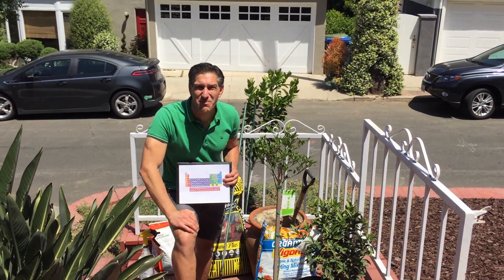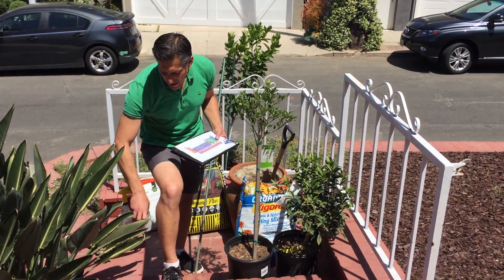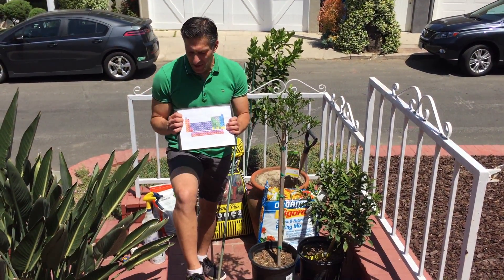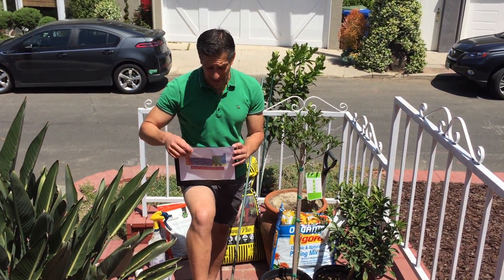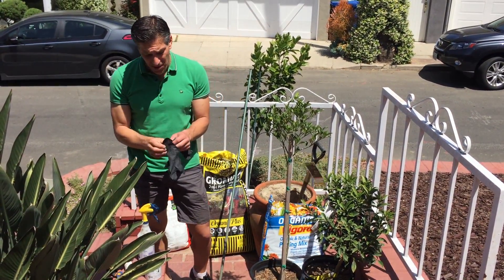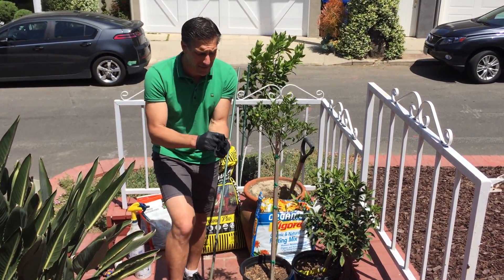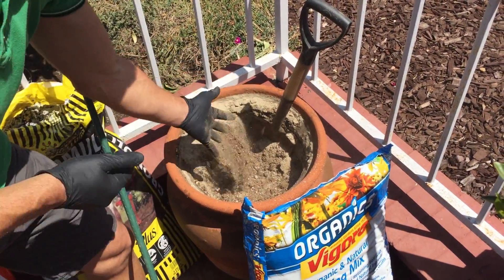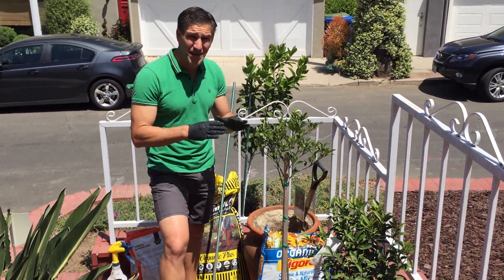NAGAMI KUMQUAT POTTING TIPS | IV Organic Sunblock 3-IN-1 For Trunk, Branches & Foliar Spray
demonstrates (1) the difference between potting soil and compost for your 'in ground' plantings, (2) standard, semi-dwarf and dwarf fruit tree choices, (3) organic and inorganic fertilizer choices, (4) organic sunblock and sunscald protection to damaged bark, (5) organic foliage sunblock spray to minimize transplant shock and so much more!